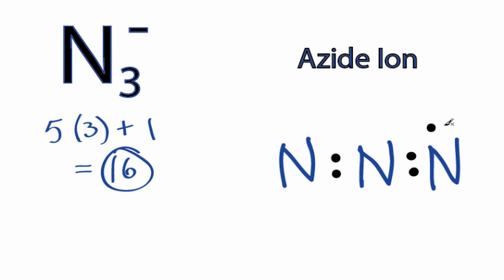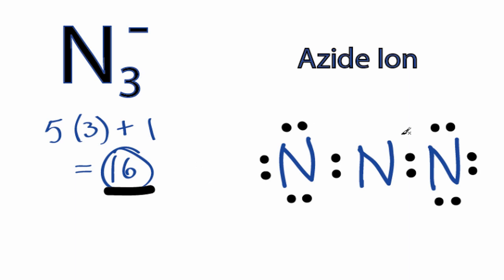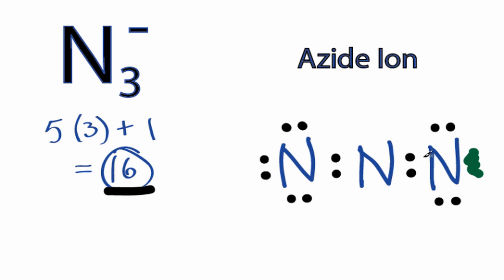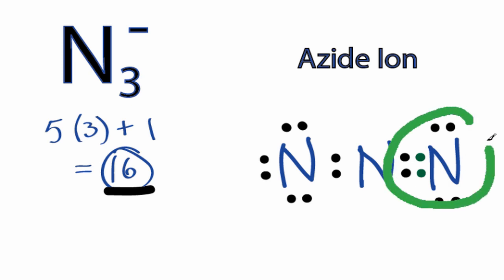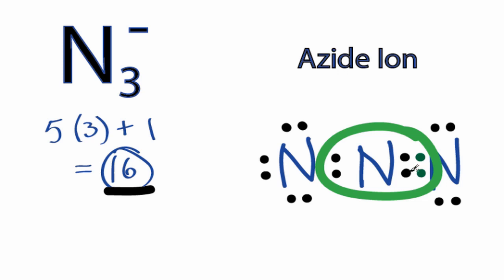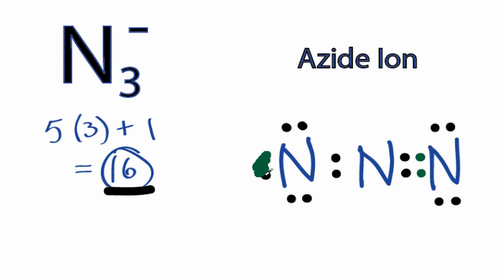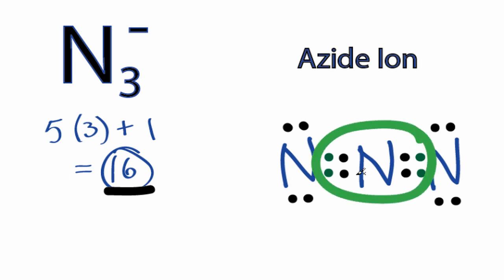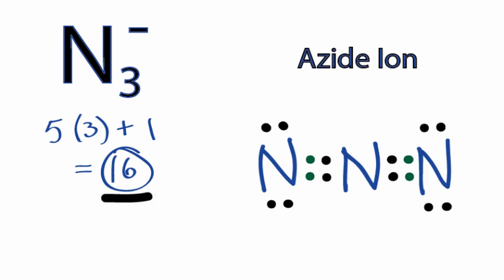N3- Lewis Structure: How to Draw the Lewis Structure for N3-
A step-by-step explanation of how to draw the N3- Lewis Dot Structure (Azide ion).

For the N3- structure use the periodic table to find the total number of valence electrons for the N3- molecule. Once we know how many valence electrons there are in N3- we can distribute them around the central atom with the goal of filling the outer shells of each atom.

In the Lewis structure of N3- structure there are a total of 16 valence electrons. N3- is also called Azide ion.  Also note that you should put the N3- Lewis structure in brackets with as 1- on the outside to show that it is an ion with a negative one charge.

Steps to Write Lewis Structure for compounds like N3-
1. Find the total valence electrons for the N3- molecule.
2. Put the least electronegative atom in the center. Note: Hydrogen (H) always goes outside.
3. Put two electrons between atoms to form a chemical bond.
4. Complete octets on outside atoms.
5. If central atom does not have an octet, move electrons from outer atoms to form double or triple bonds.

Lewis Structures are important to learn because they help us understand how atoms and electrons are arranged in a molecule, such as Azide ion. This can help us determine the molecular geometry, how the molecule might react with other molecules, and some of the physical properties of the molecule (like boiling point and surface tension).